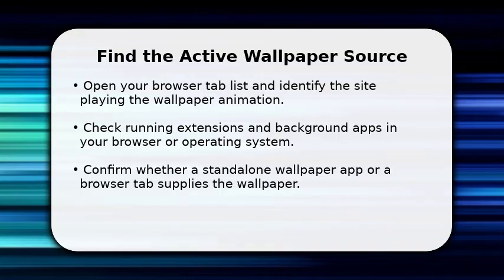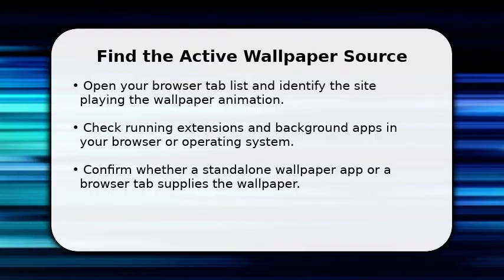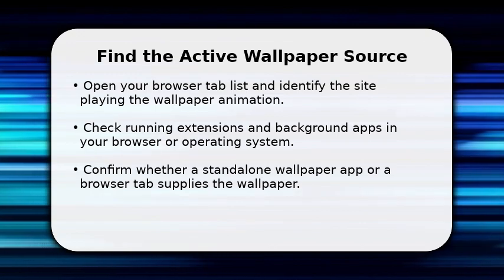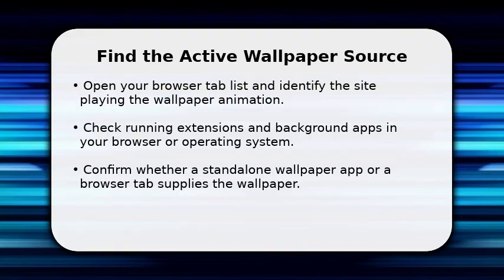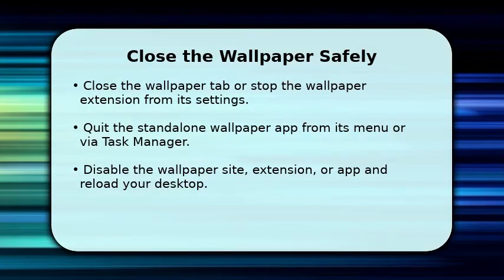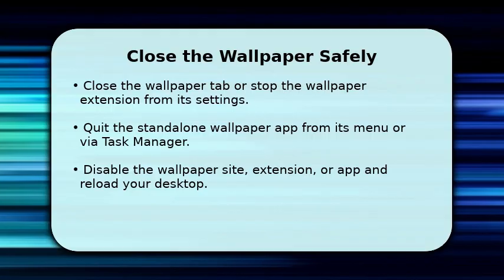How to Close Online Wallpaper - Step by Step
How to Close Online Wallpaper - Step by Step | 🔒 Surfshark VPN Deal — Stay private and secure. $1.99/mo + 3 Months Free ▸

Learn the easy steps to close online wallpapers on your device. This video guide provides a clear, step-bythy process for removing digital background images that may be intrusive or unwanted during browsing sessions.

close online wallpaper, remove desktop wallpaper, step by step closure of wallpaper, how to close web page background image, delete browser's homepage picture, stop distracting screen images while surfing the internet, eliminate digital clutter on screens, guide for removing online adverts and banners, tutorial: remove desktop decorations